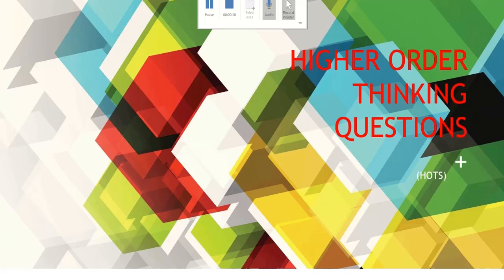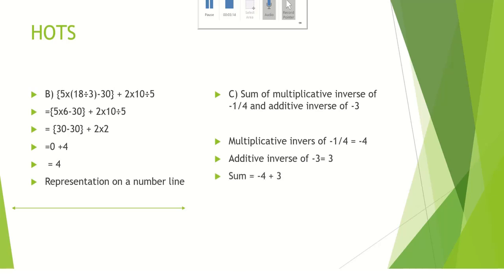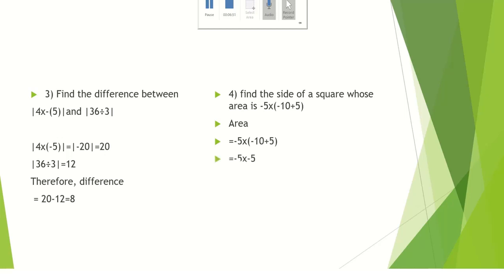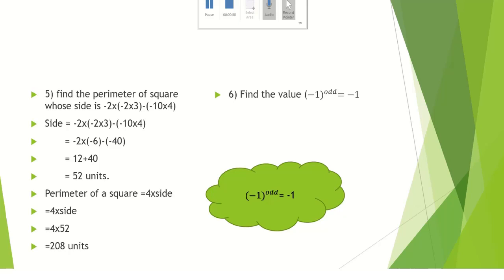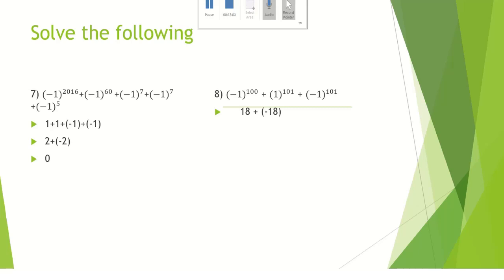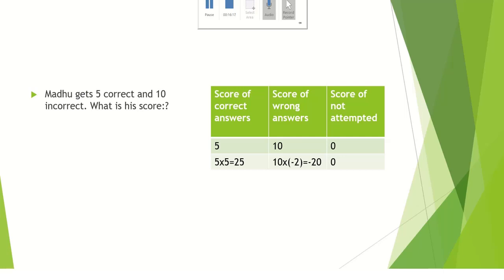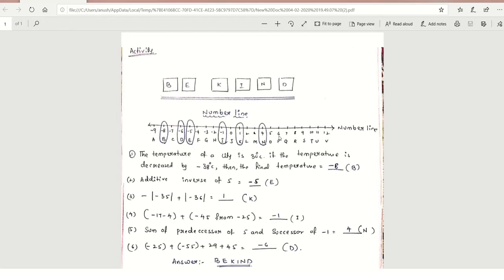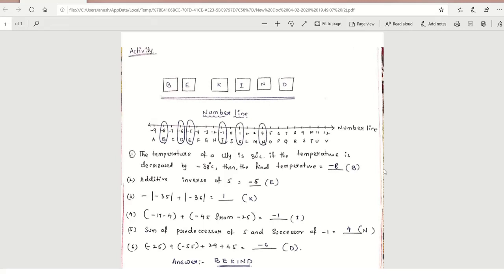Class 7 | Mathematics | Higher Order Thinking Questions on Integers